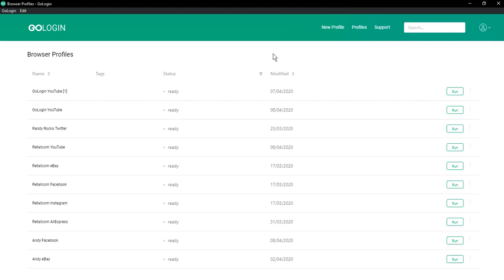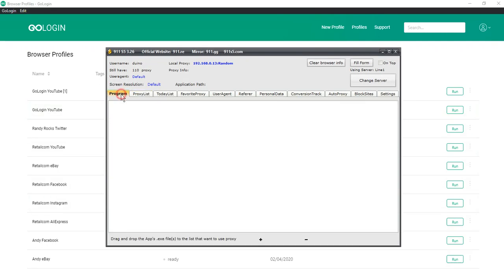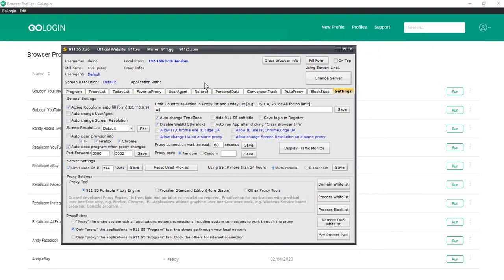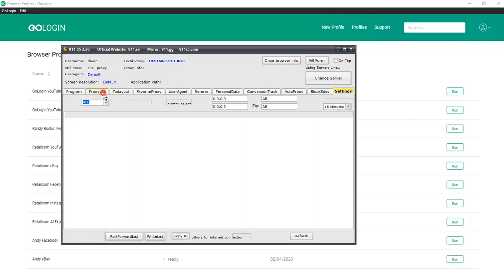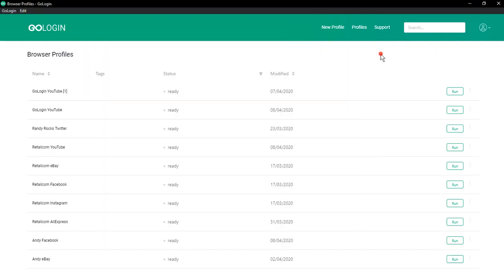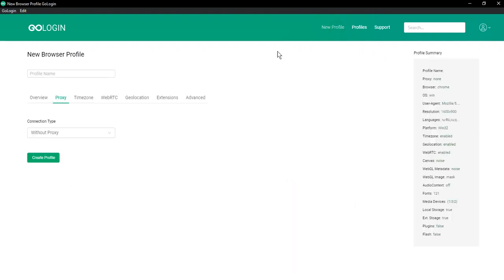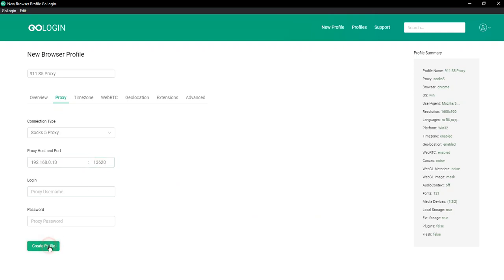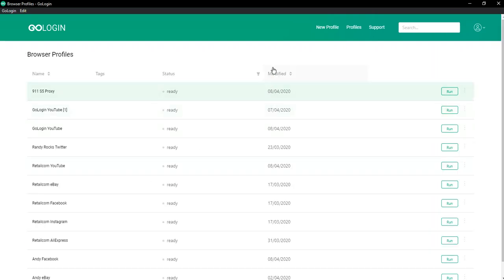Integration of 911 S5 Proxy into GoLogin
Today we'll tell you about integration of 911 S5 Proxy into GoLogin. It's one of the largest proxy network and it has residential IPs in over one hundred ninety countries. To start using their proxy you should choose a plan, buy access and download their software.

If you have already done this, then you can watch our video and use 911 S5 Proxy with GoLogin. Try this and other features of GoLogin in 7-day trial period right now!